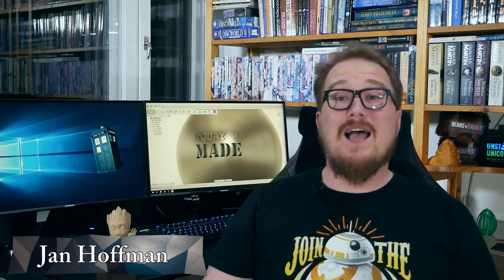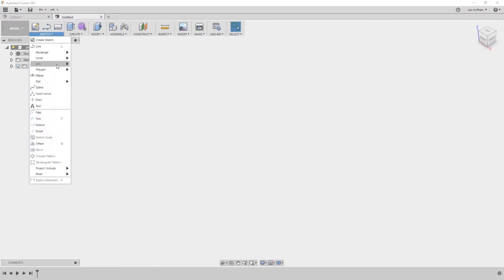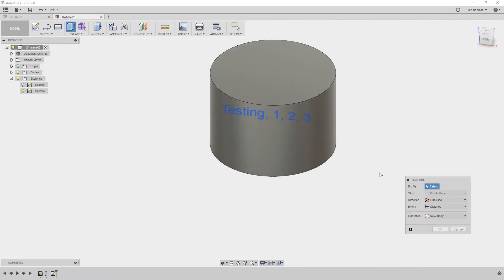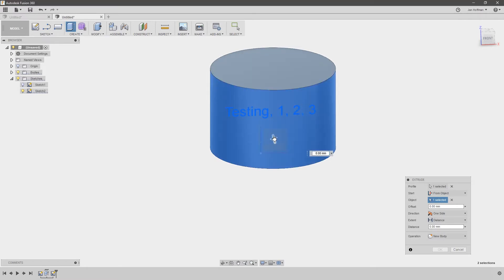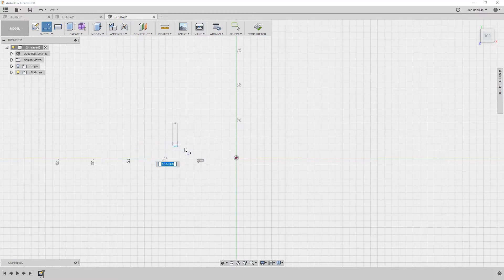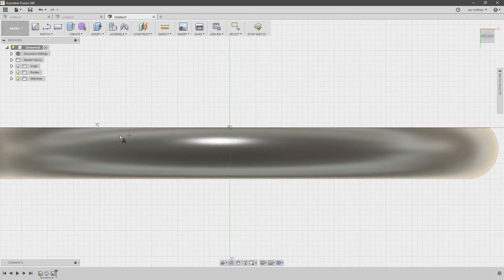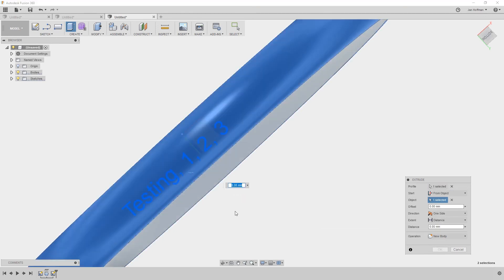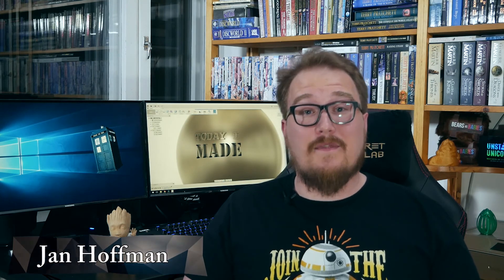How to Add Text to a Curved Surface on a 3D Model - Fusion 360 Tutorial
A really quick and easy way to add text that follows the curve of an object's surface in Autodesk's Fusion 360 3D modelling software.

This simple trick can be used for both embossing and engraving text and it can be made to follow multiple curves and fit to any shape of object you desire. A real life saver!

Today's shirt: Choose Your Side from Qwertee (It glows in the dark!)